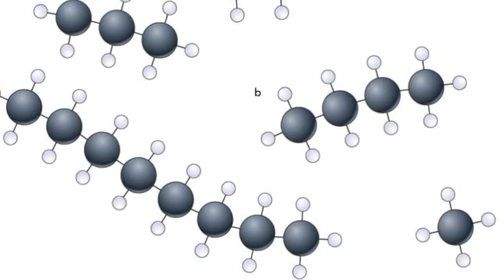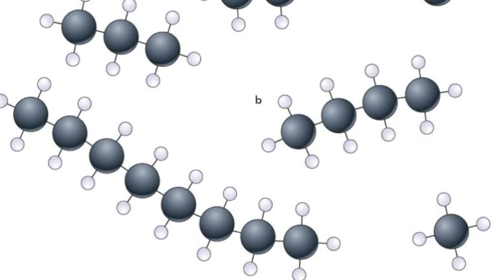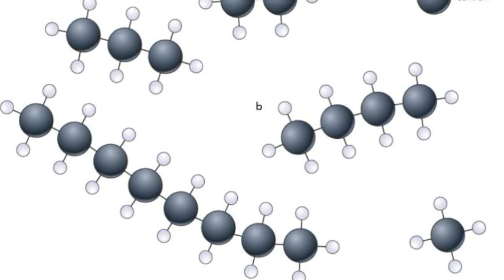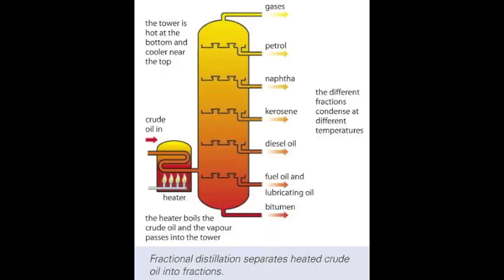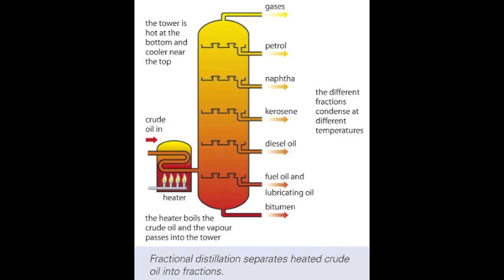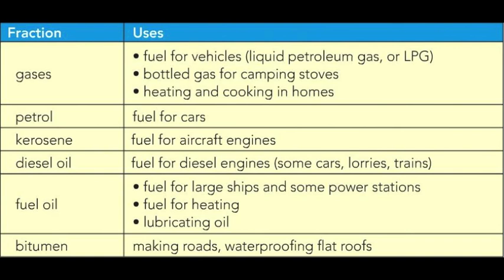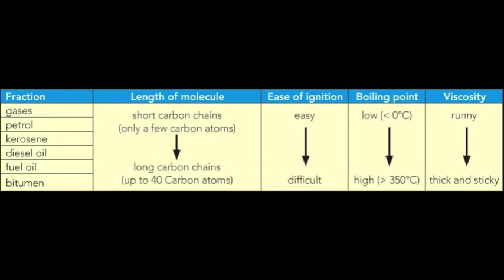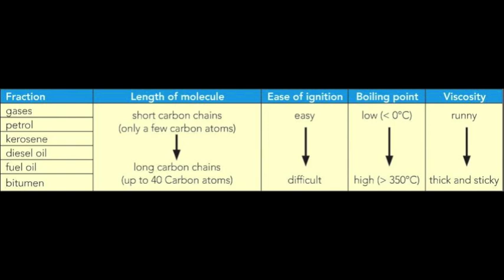C1 23 Crude Oil Fractions (Audiobook)